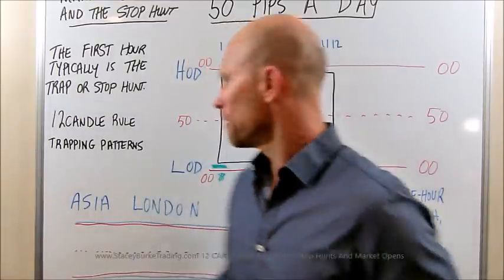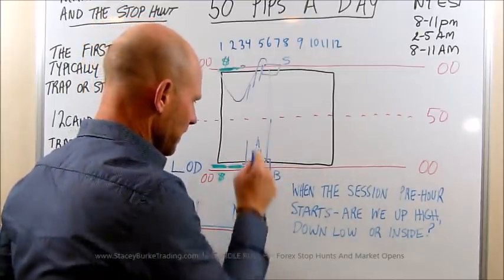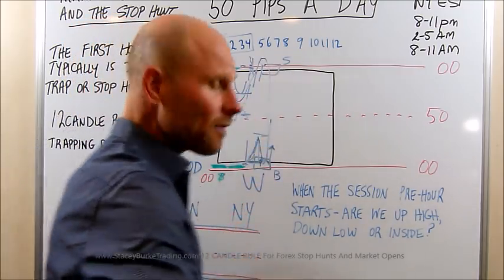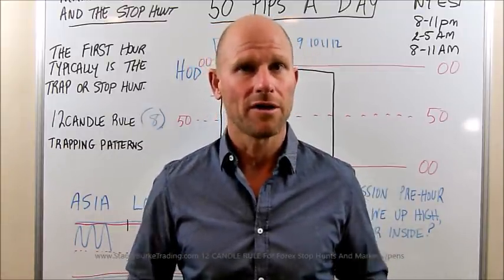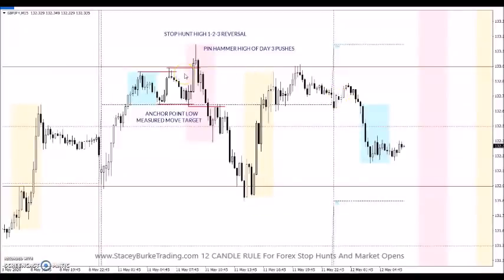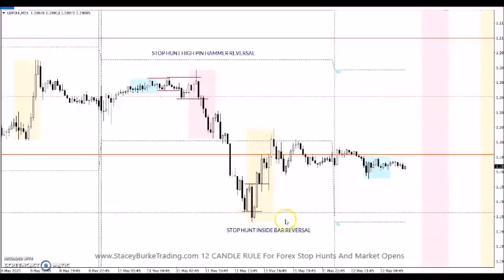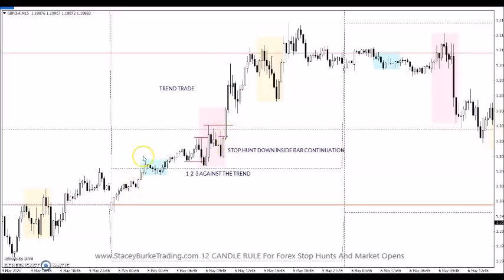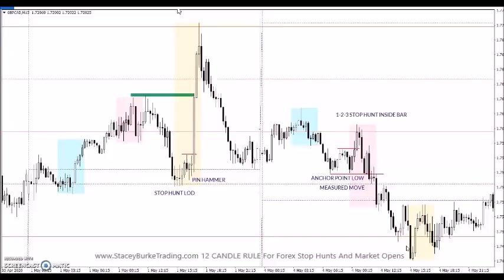SIMPLE Day Trading Strategy (12 CANDLE RULE For Forex)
BIG EXPLOSIVE DAY TRAING SETUPS